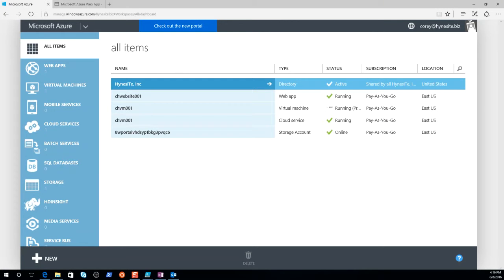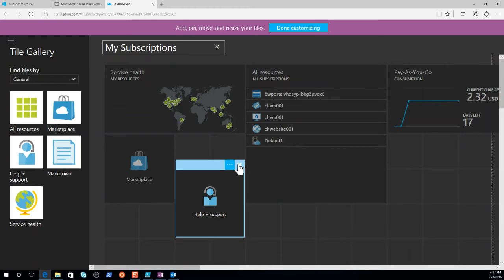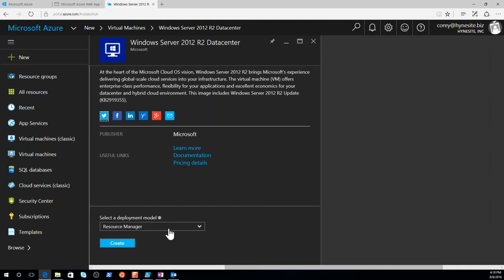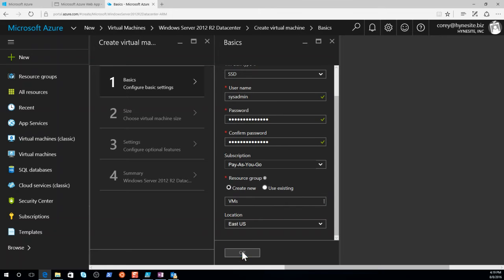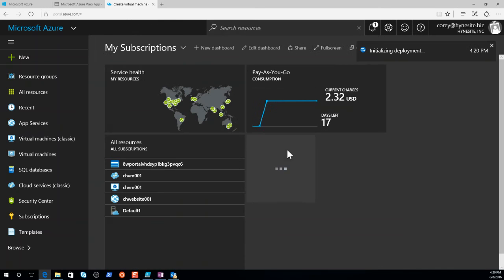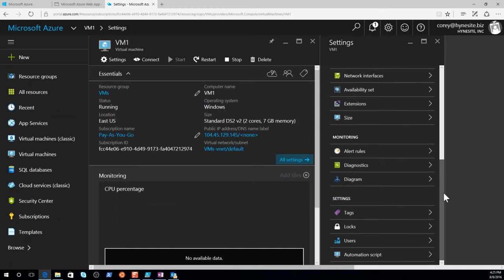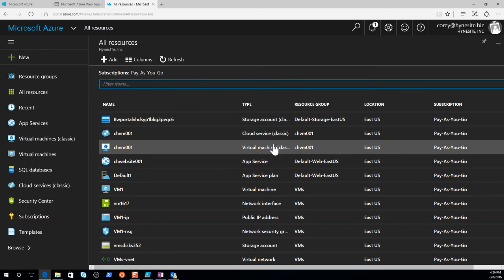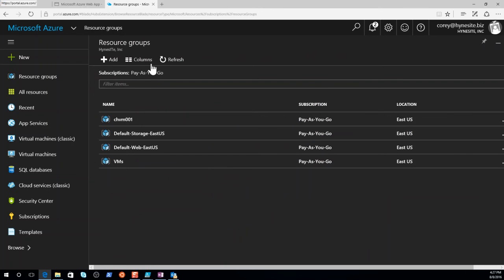Microsoft Student LearningAzure 8